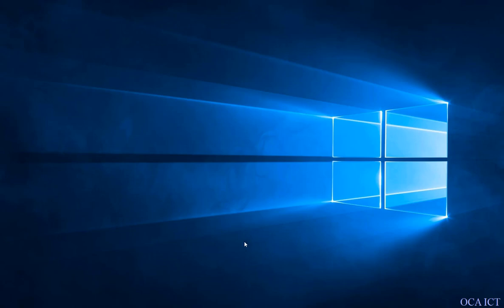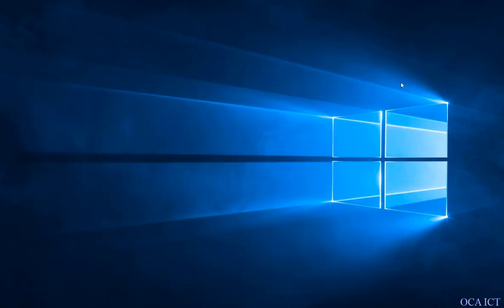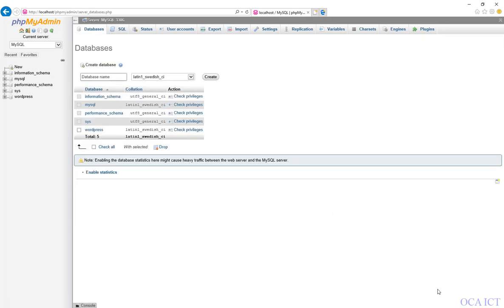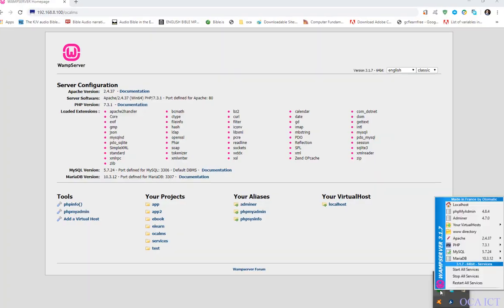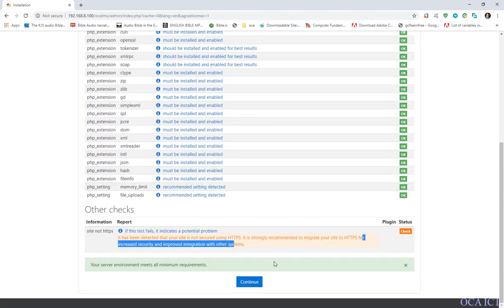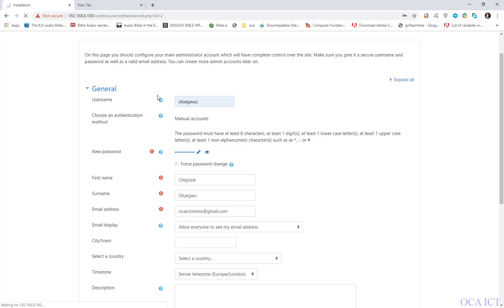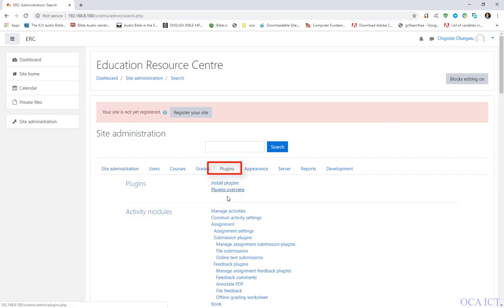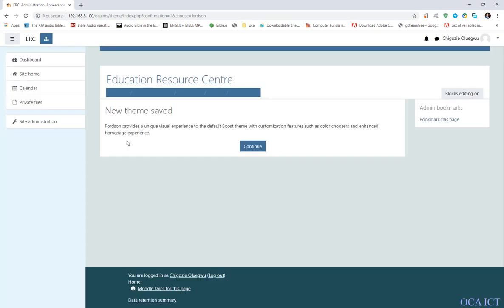How to Install Moodle LMS and theme from scratch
In this video I will guide you step by step on how to install Moodle LMS in local server. I also disclosed the all the set up and software you need to run successful installation of moodle.